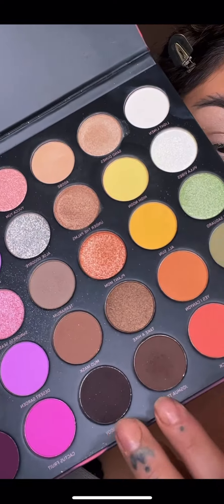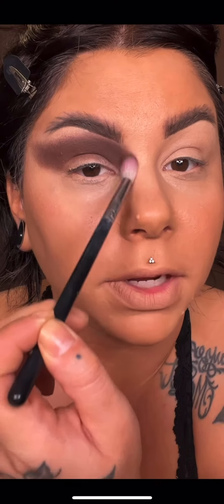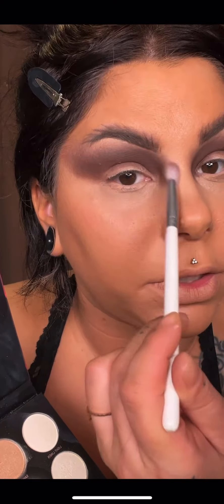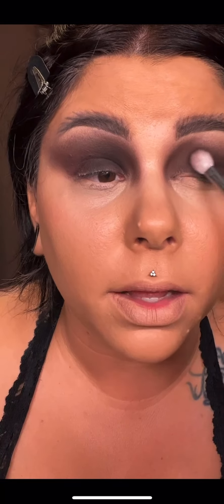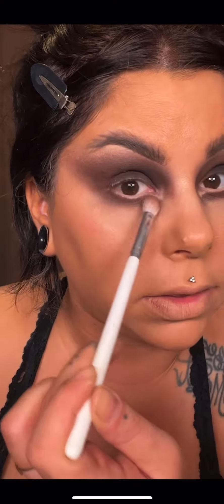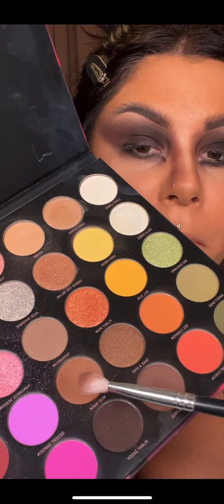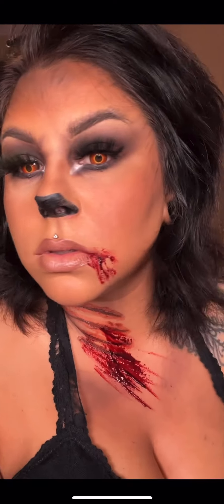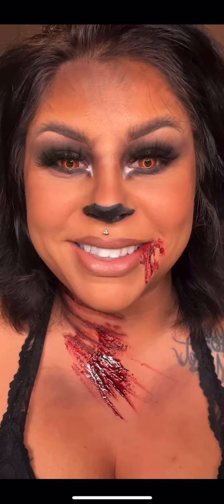Werewolf costume make up tutorial￼